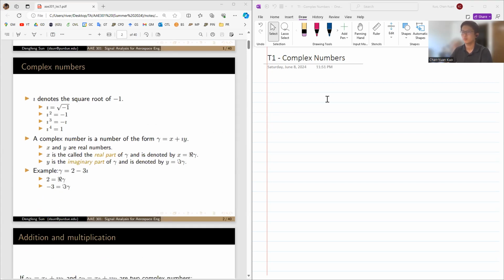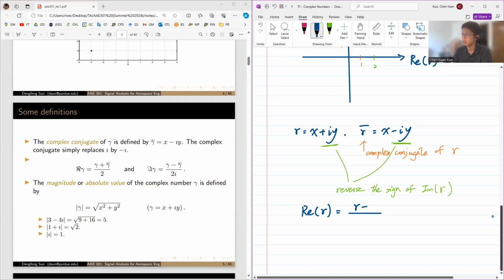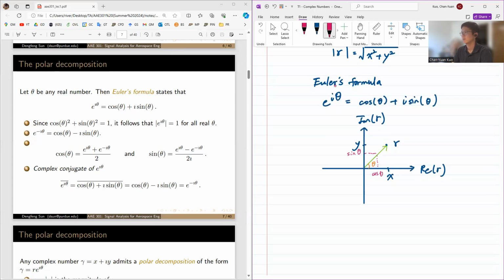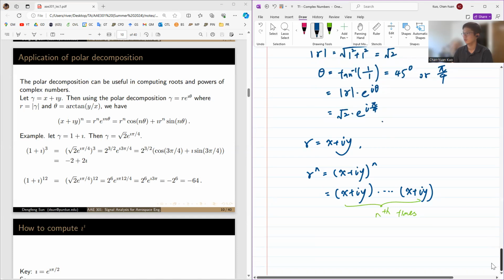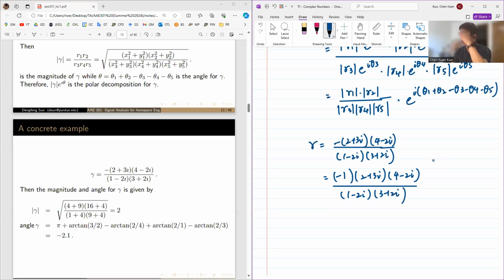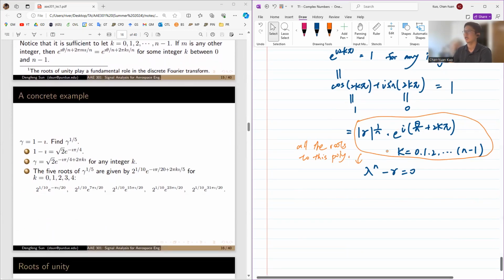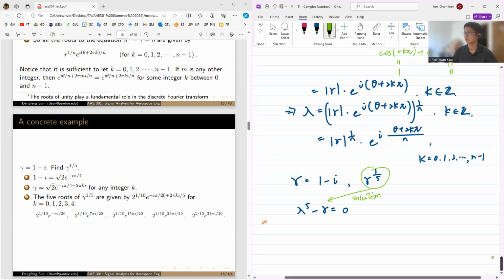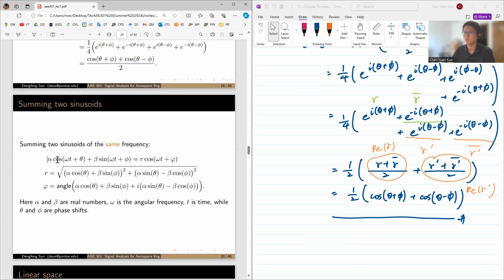T1 Complex Numbers